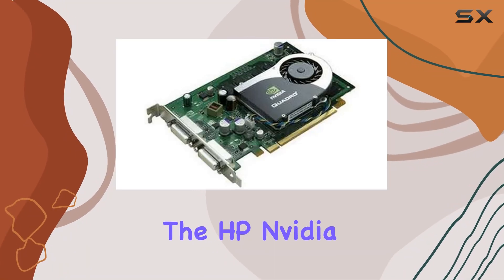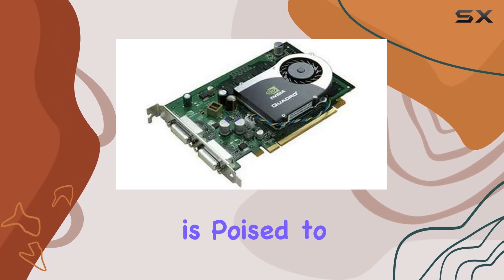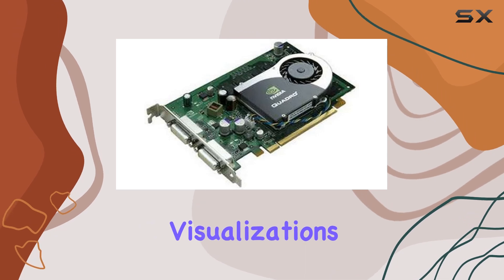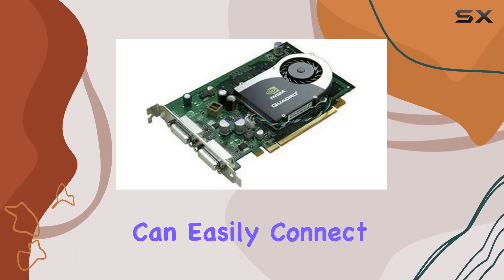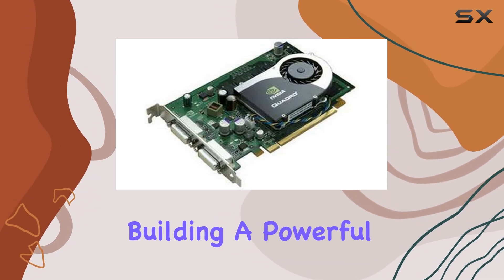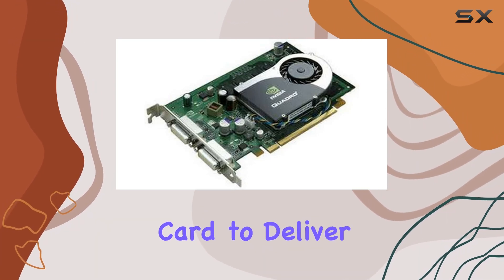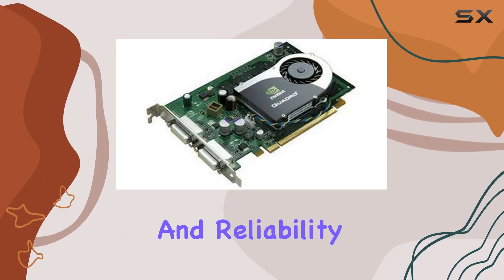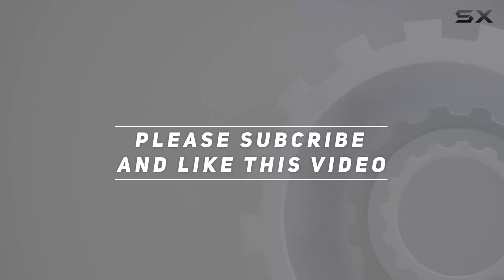HP Nvidia Quadro FX570 256MB PCIe Card: Unleash Your Creativity with Top-Notch Graphics Power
0:00 Intro
0:06 Review

Things that we mentioned in this video:
HP Nvidia Quadro FX570 : B000XR87X2